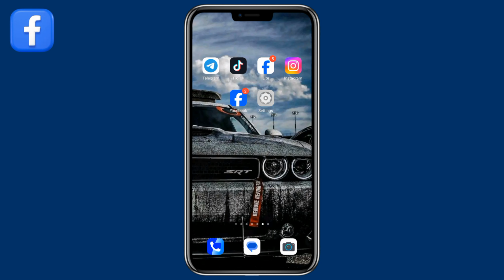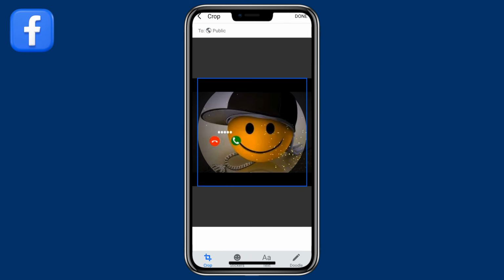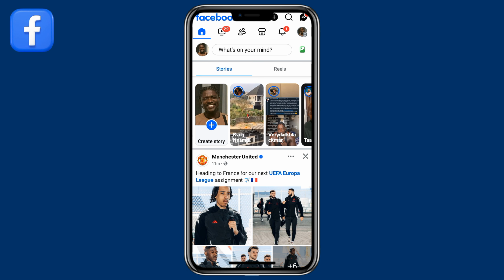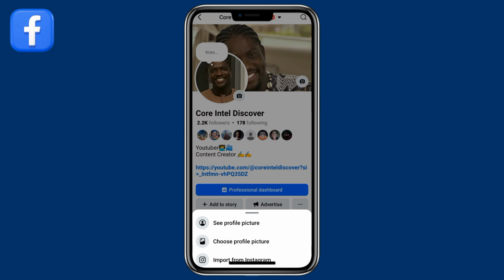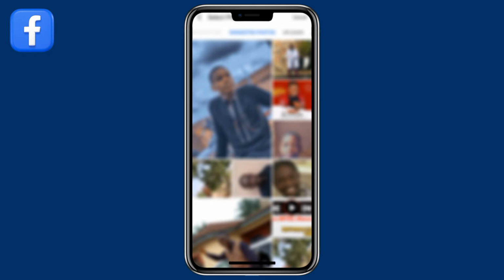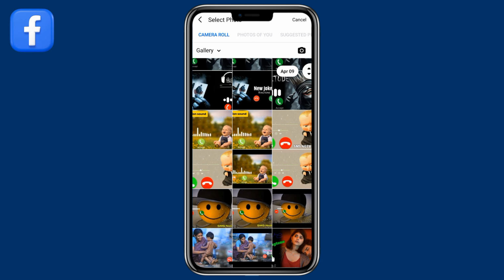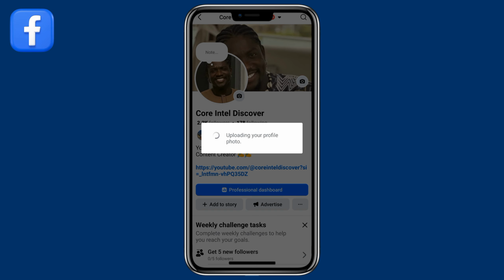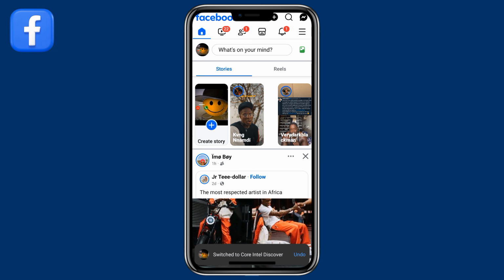How to Change Your Facebook Profile Picture Without Losing Likes & Comments!"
Want to change your Facebook profile picture without losing all those precious likes and comments? In this quick and easy tutorial, I’ll show you the exact steps to update your profile photo while keeping all the engagement on your post! Don’t make the mistake of uploading a new photo the wrong way—follow along and save your likes and comments.